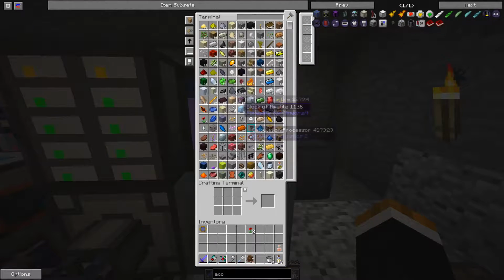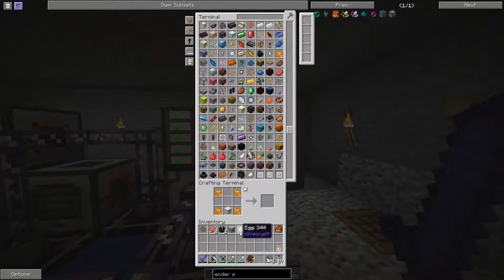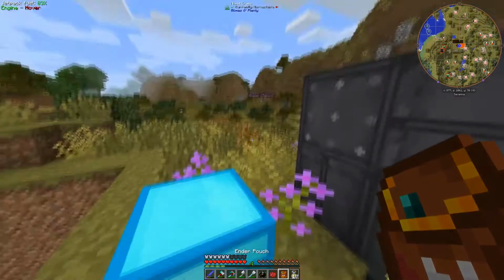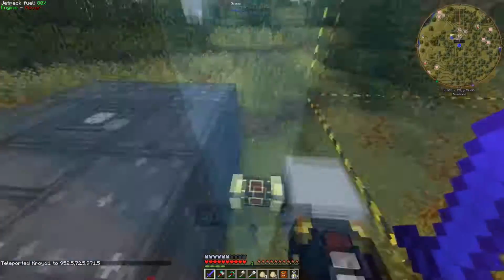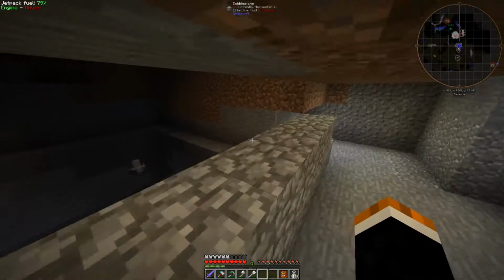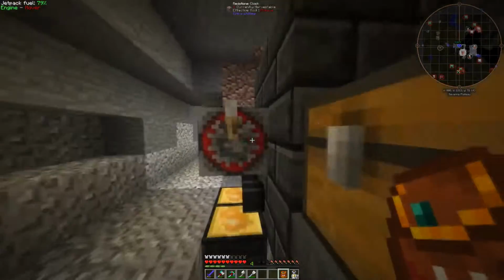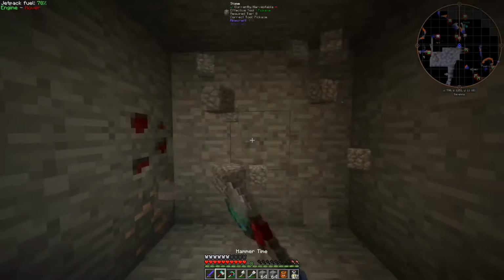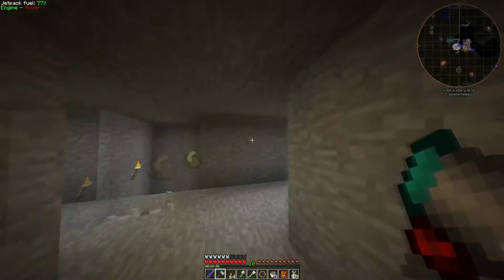Modded Survival 18 - Automating Quarries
This is a Minecraft modded survival series. This is using a augmented FTB Infinity pack. I have added several of my personal favorite mods to the pack. Enjoy